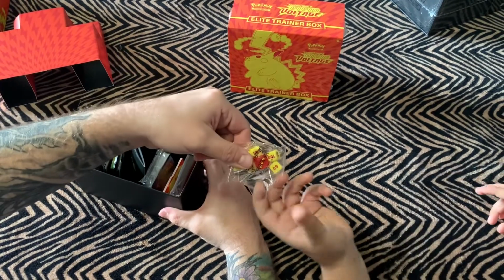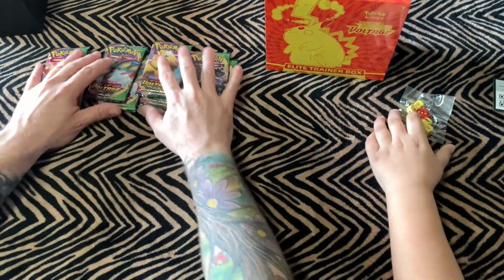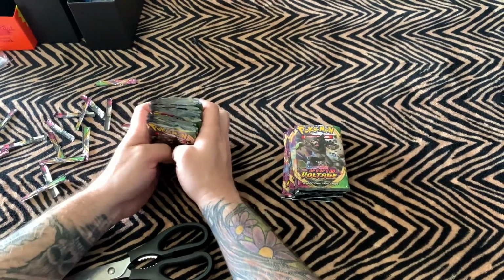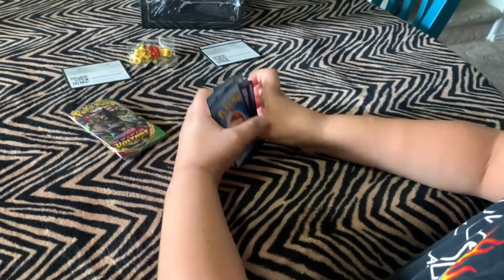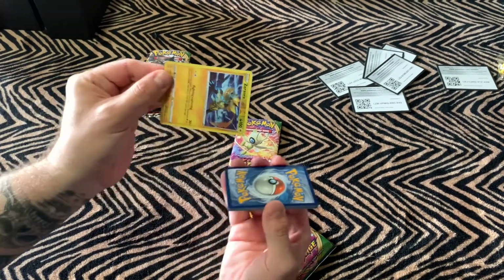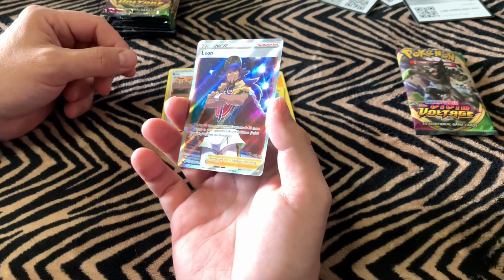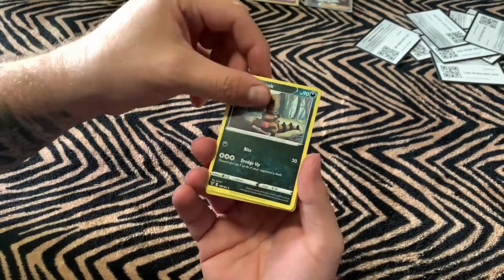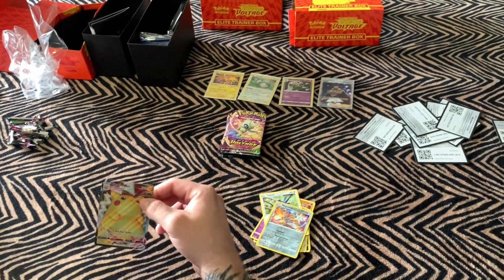Unboxing ETB - Vivid Voltage (Looking for Pikachu Rainbow Rare)